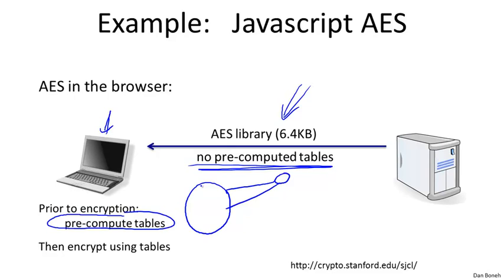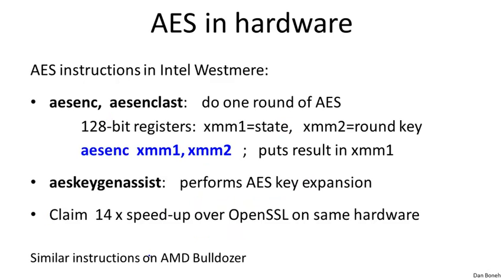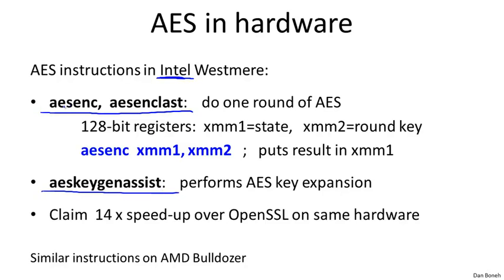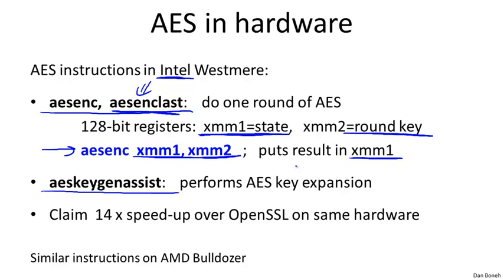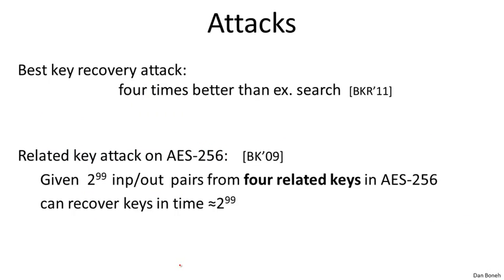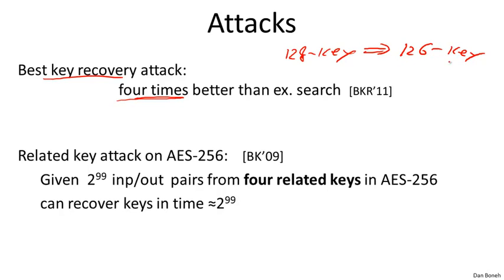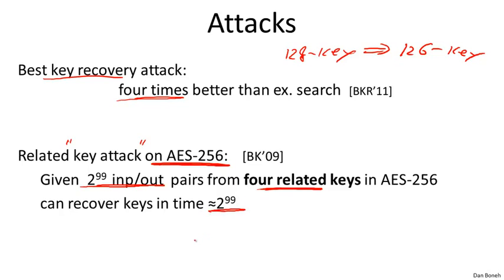3 5 2The AES block cipher 14 min 002